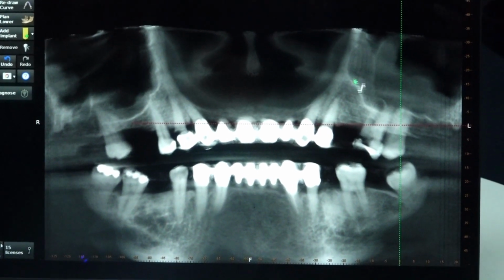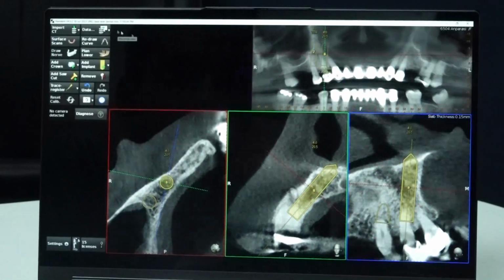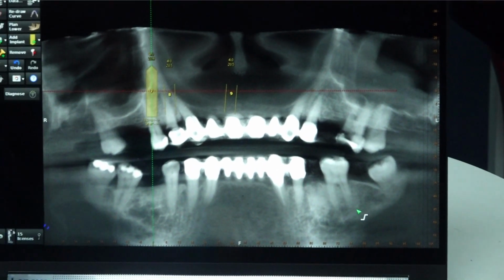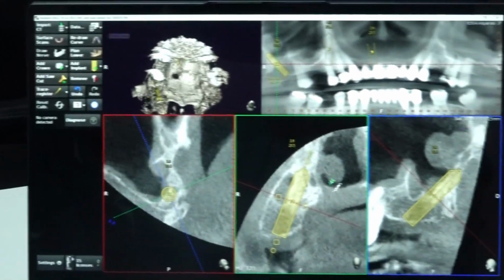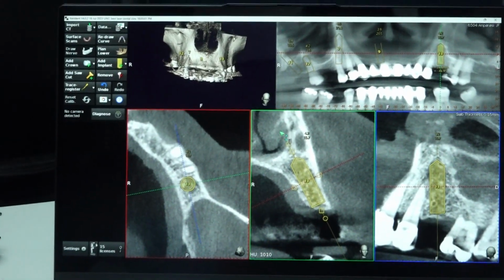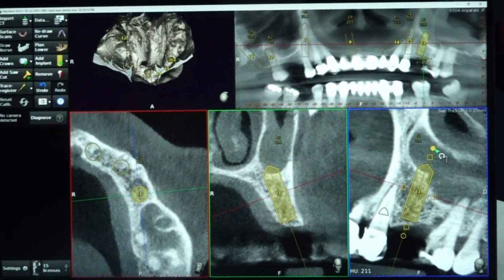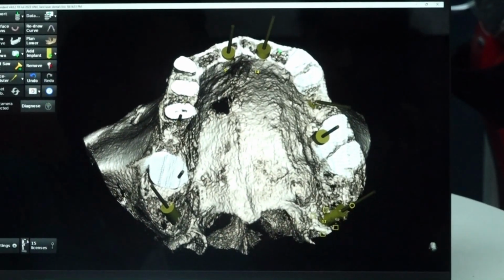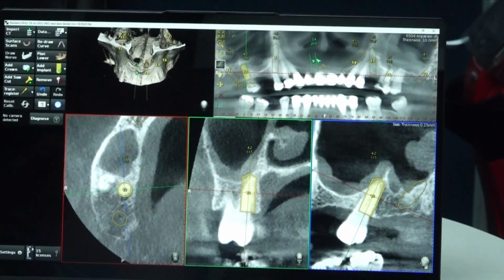DONT MISS THIS IN UPPER FULL ARCH IMPLANTS - DISCUSSION BY DR.C.MURUGAVEL